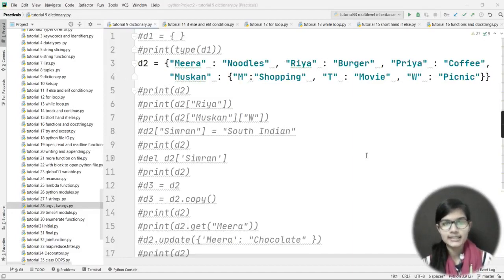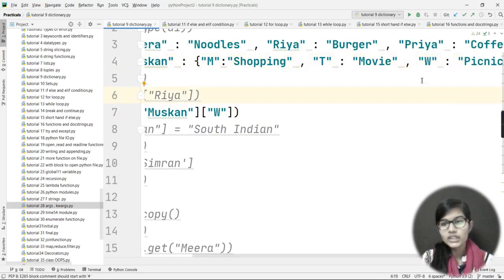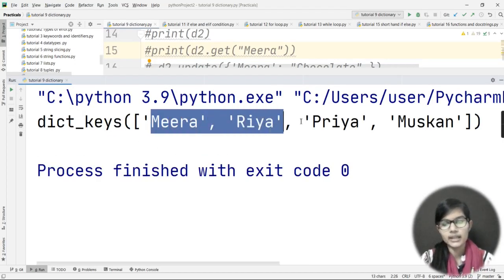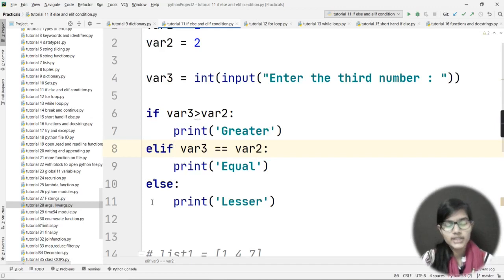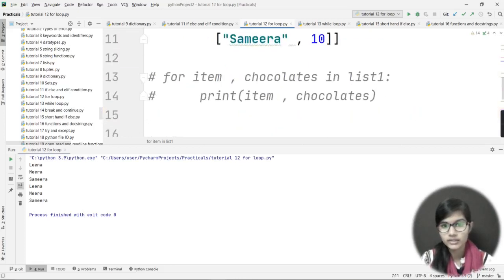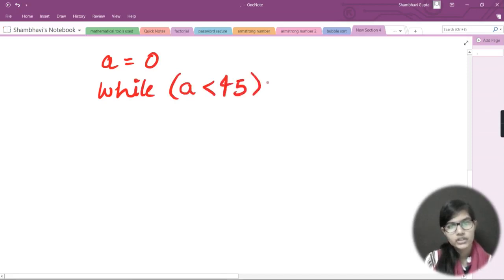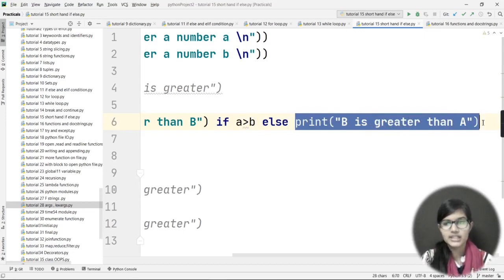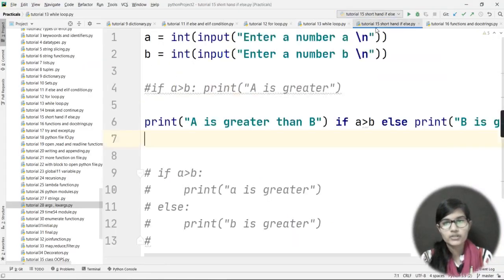Python for beginners Part:3| Dictionary | if-else and elif |For loop | While loop |shorthand if-else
Hello everyone, In this video I have told you about Dictionary, if-else and elif condition, for loop, while loop and short hand if-else condition.